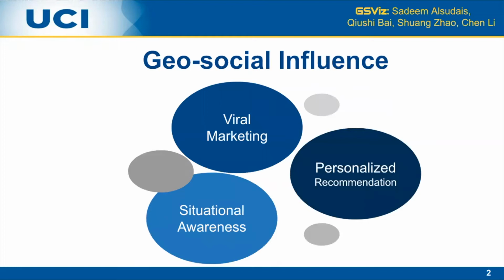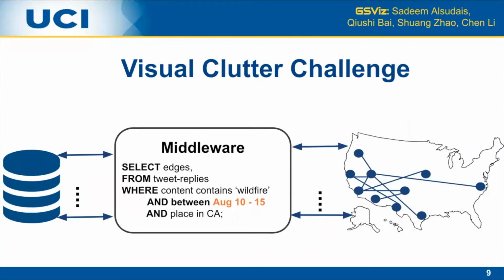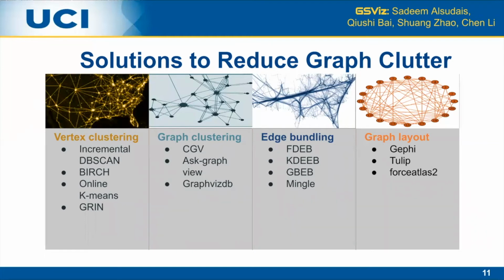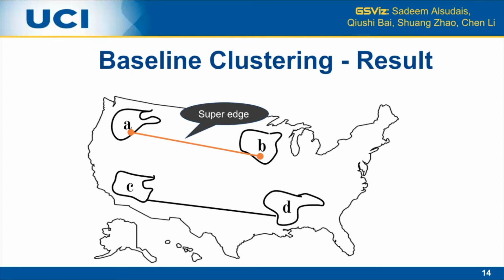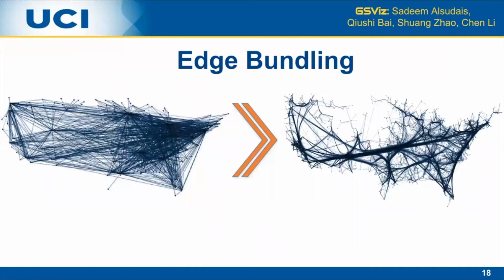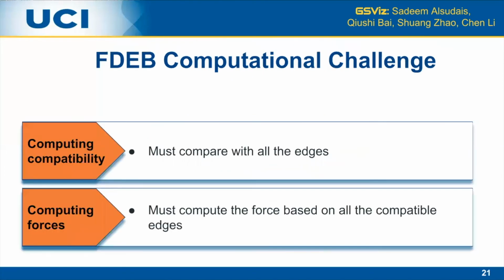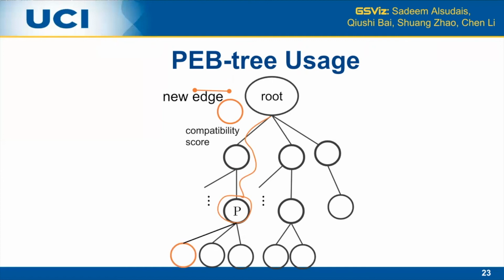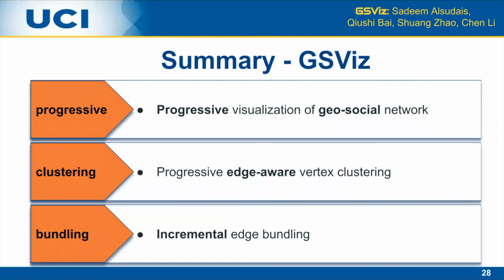GSViz: Progressive Visualization of Geospatial Influences in Social Networks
GSViz is a middleware-based solution for progressively visualizing spatial networks.